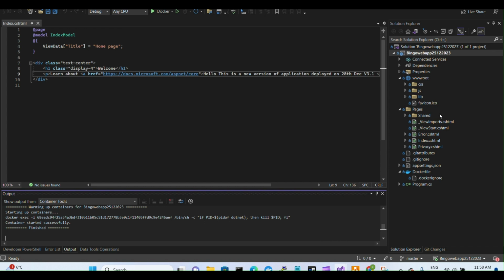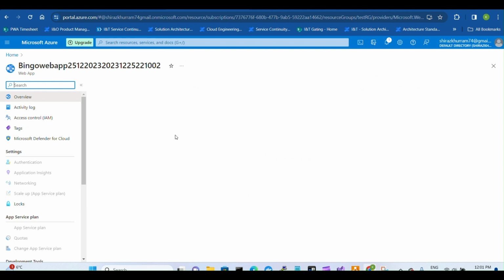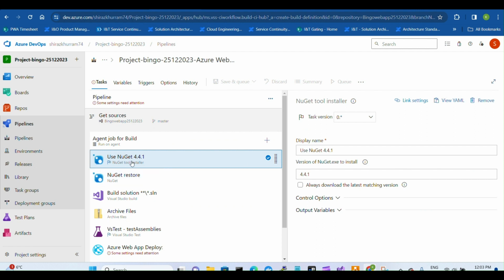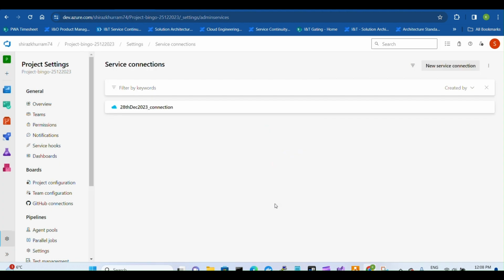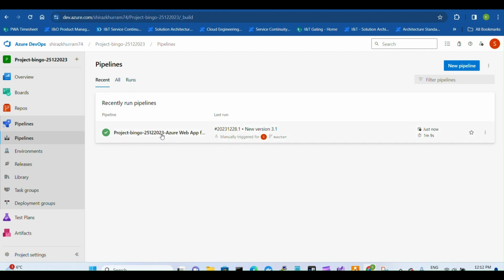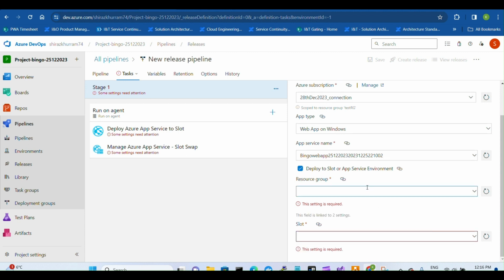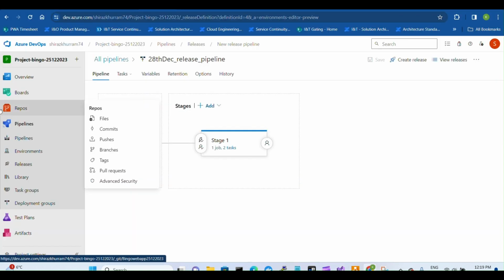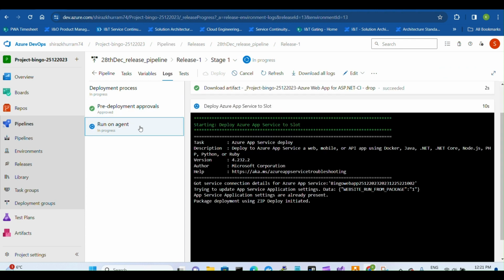Deploying simple webapp with Azure Devops Part-2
This video demonstrates how to use Azure DevOps ( CI and CD pipelines) to deploy WebApps in Azure.